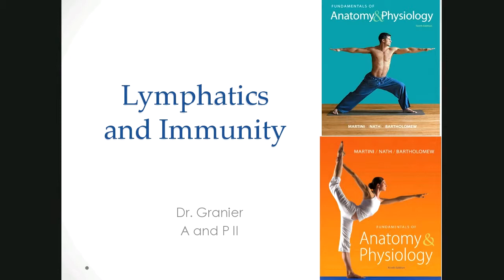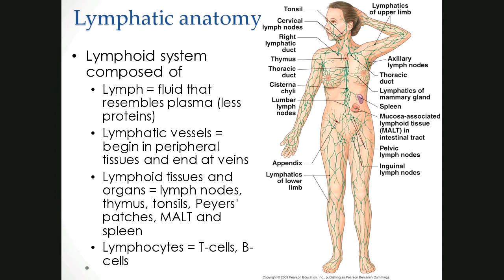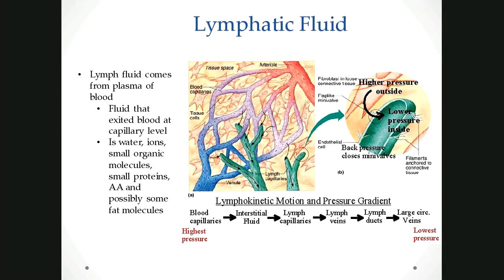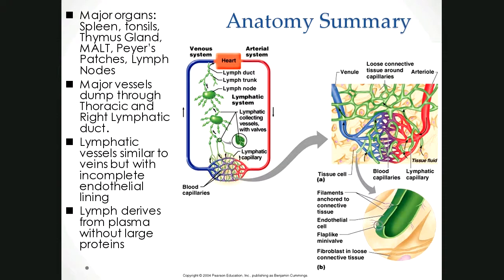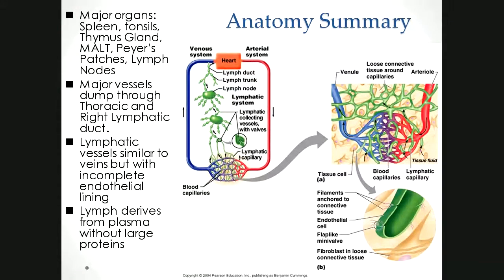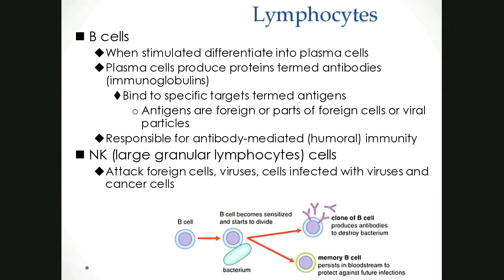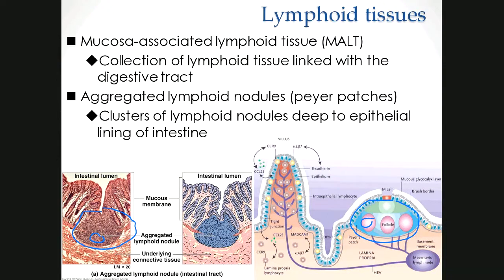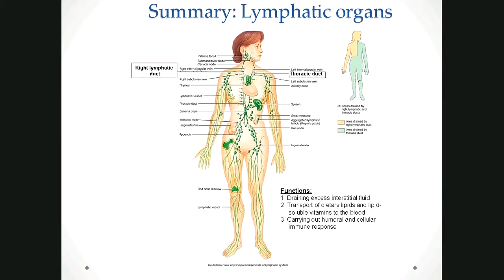Lymphatics Part 1, Updated 2017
This is a redo of some of the lymphatics chapter. It goes through the non specific defenses. Another lecture will be completed to finish Chapter 22 in the Martini, Nath, and Bartholomew Book for Bio 208 with Dr. Elizabeth Granier at STLCC, Meramec Campus